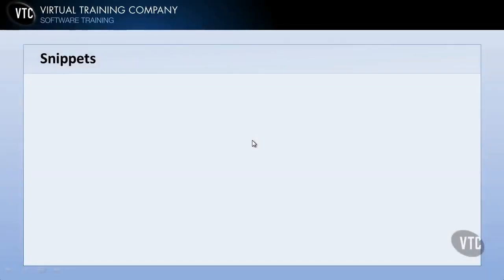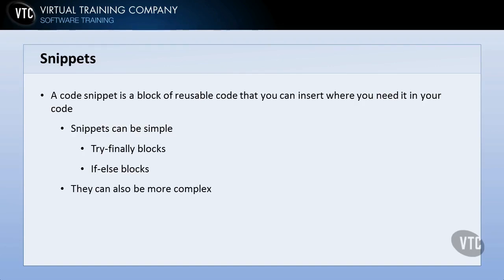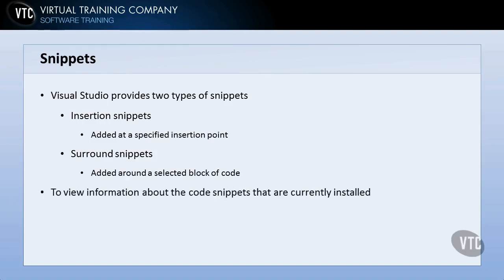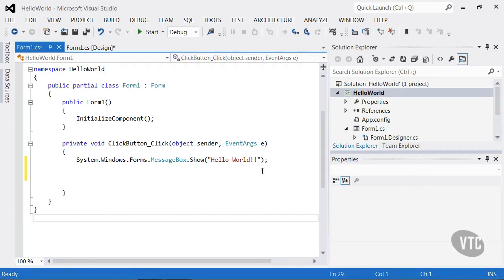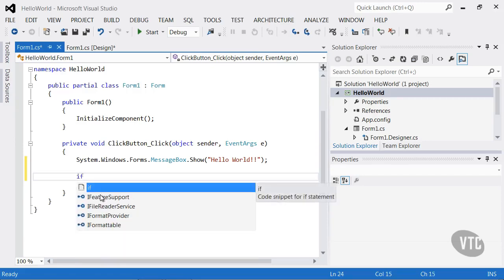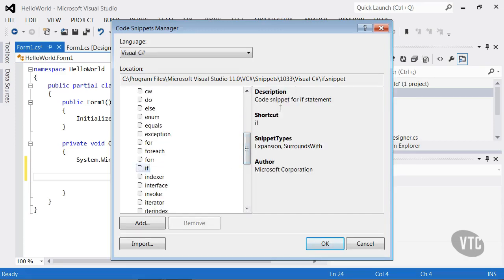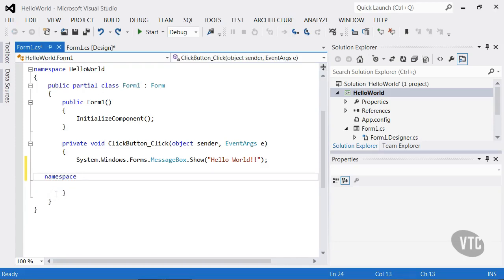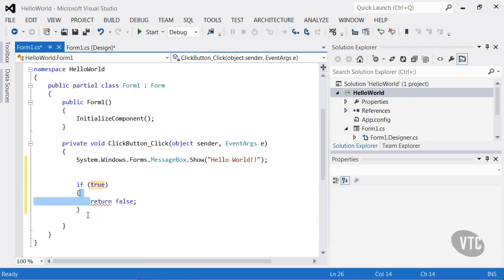18 Snippets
for education